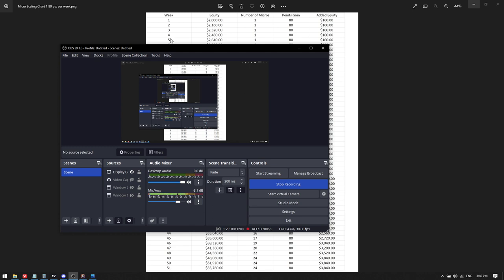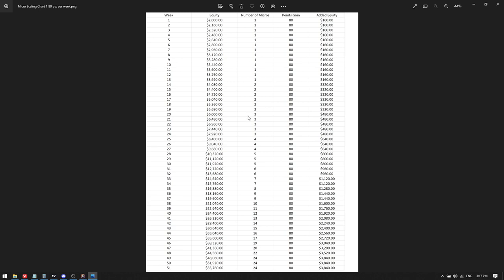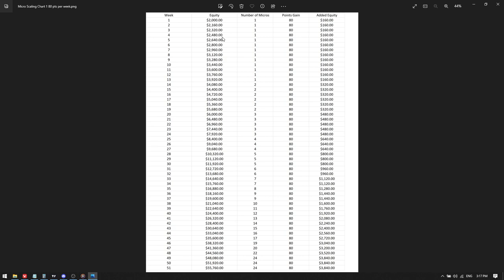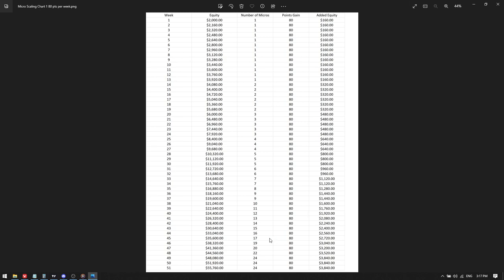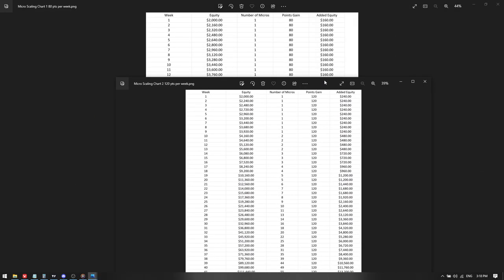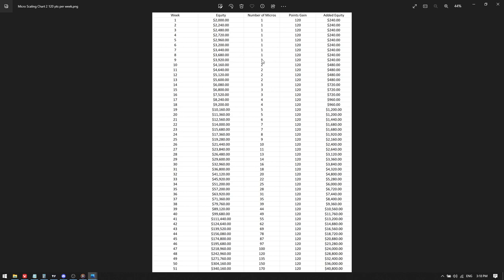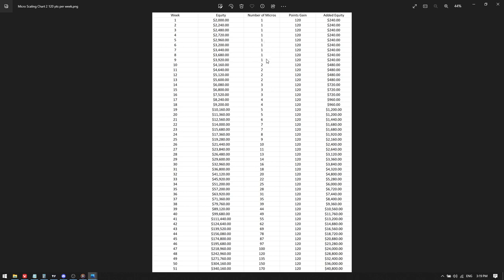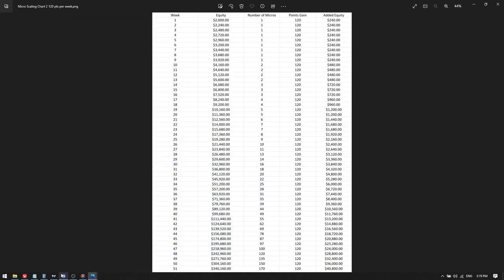Micro Nasdaq (MNQ) Scaling Plan for Traditional Accounts | ICT Basics